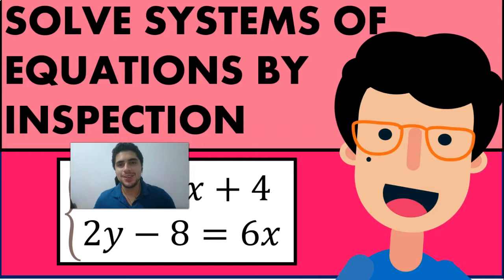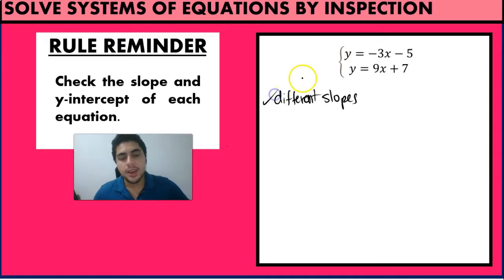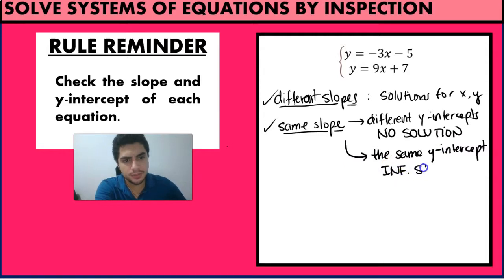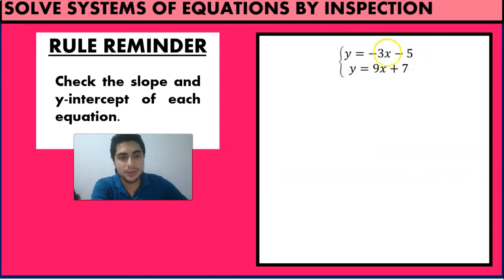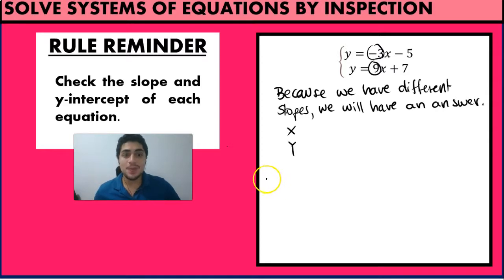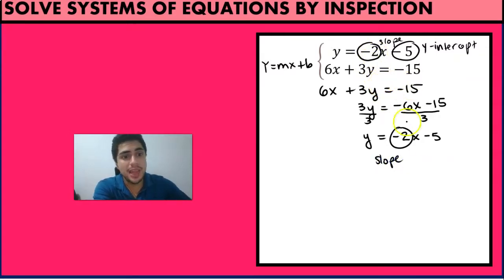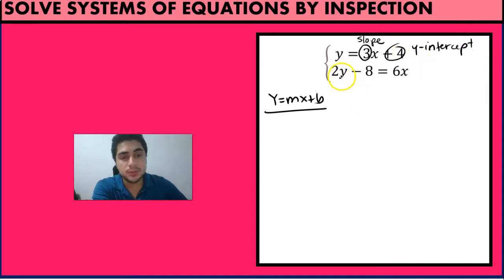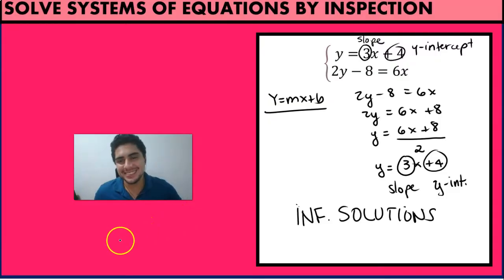EQUATIONS | SOLVE SYSTEMS OF EQUATIONS TWO VARIABLES BY INSPECTION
Oh Math Gad!

Welcome to today's video in which we will be solving a problem of geometry. We learning how to solve a system of equations of two variables by inspection. This video includes the following example solved!

y=3x+4
2y-8=6x

Video intended for Middle School and Highschool students.